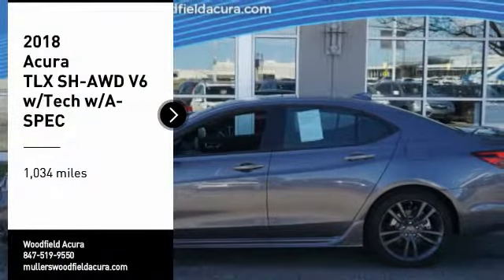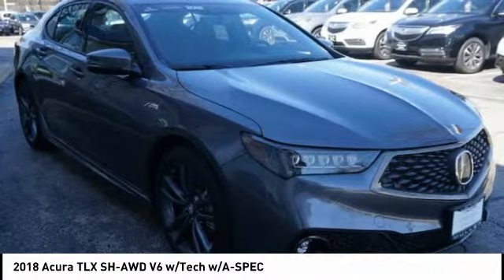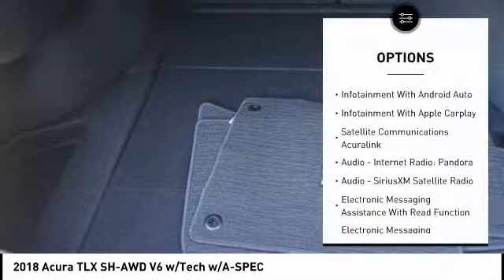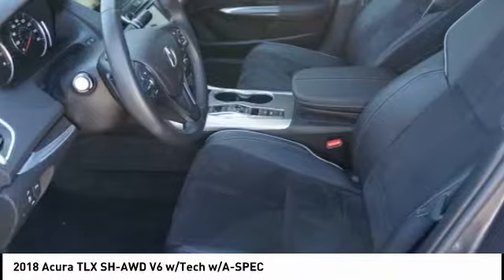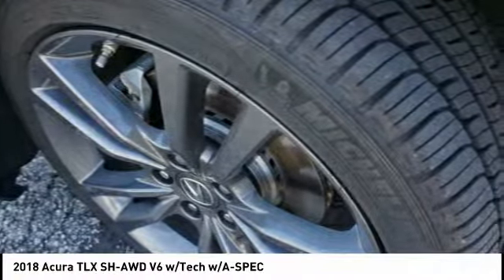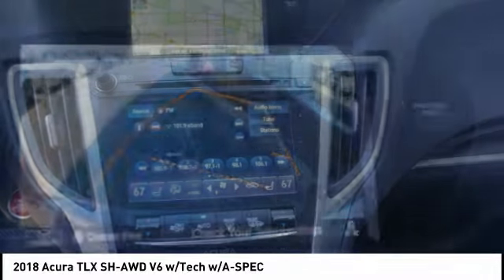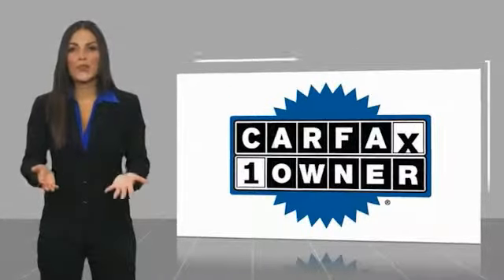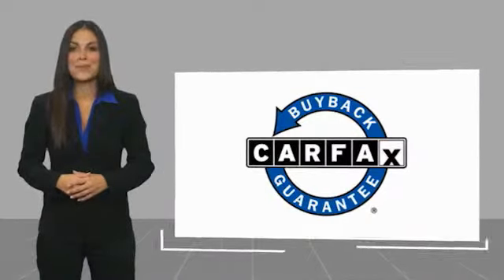2018 Acura TLX Hoffman Estates IL P15539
2018 Acura TLX SH-AWD V6 w/Tech w/A-SPEC

Woodfield Acura
1099 w. Higgins Rd.

Pick up this Dk. Gray 2018 Acura TLX, available today at Woodfield Acura. This could be the one you've been searching for.